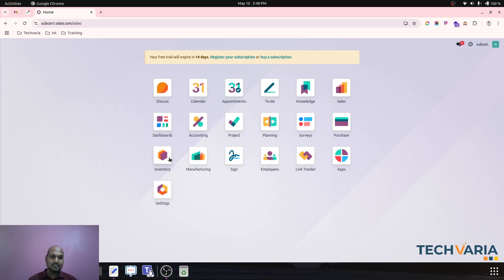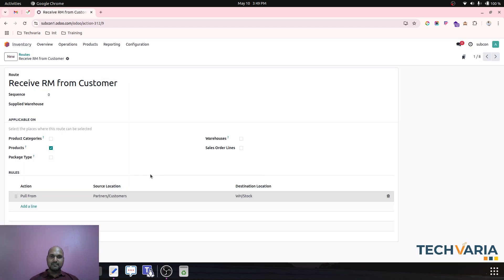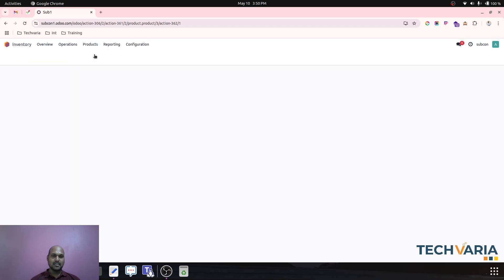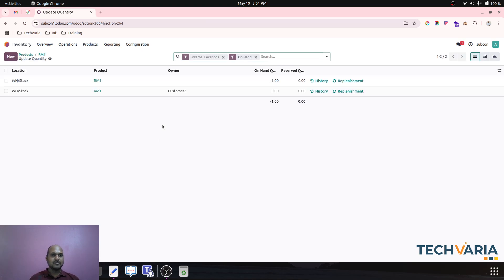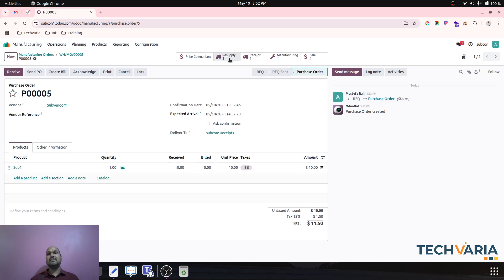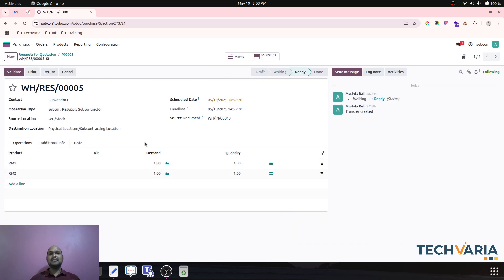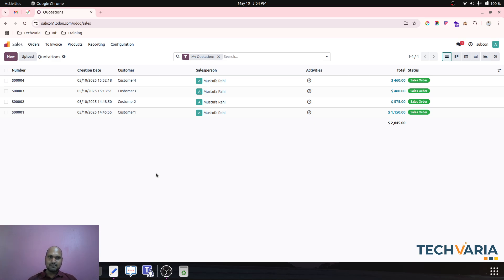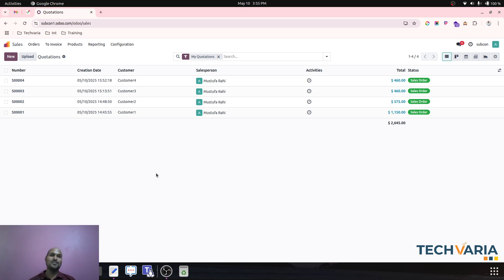How to configure Sub Contracting in Odoo where Customer is supplying raw material for Manufacturing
In this video tutorial, you will learn how setting up Manufacturing with Sub-Contracting in Odoo where the customer provides raw materials and these materials are then sent to a sub-contractor for production, involves a few precise configurations.

Here's step-by-step guide how to configure this in Odoo:

✅ Step-by-Step Configuration
1. Enable Settings
Manufacturing → Configuration → Settings → Subcontracting → ✅ Enable Subcontracting
Inventory → Configuration → Settings → Multi-Step Routes

2. Define the Products
A. Finished Product
Go to Manufacturing → Products → Products → Create

Product Type: Storable
Routes: Manufacturing
Tick: Replenish on Order (MTO) if just-in-time

B. Sub Contracted Semi Finished Product
Create BoM with Raw Materials (Customer Supplied)
Enable Sub Contracting for this Semi Finished product
These are raw materials provided by your customer, not purchased. Create them as Storable products.

3. Create a Bill of Materials (BoM)
Go to Manufacturing → Bills of Materials → Create
Product: Finished Product
BoM Type: Manufacturing
Add Raw Materials: Include Semi Finished product

⚠️ These materials should be marked as "To Supply to Subcontractor"

4. Configure the Subcontractor
Go to Purchases → Vendors → Your Subcontractor
Under the Purchase tab, assign them as a subcontractor.
Optionally, define a vendor bill of material price for the finished product (they charge for conversion, not raw materials).

5. Create Route for Receiving Customer Raw Material
Since the raw materials are owned by the customer, you need to reflect this in inventory:
Go to Inventory → Configuration → Route → Create
Name: e.g., “Receive RM from Customer”
Operation Type: Receipt
From: Customer
To: Stock

This route will trigger raw materials demand based in reordering rule
which you don’t own but manage.

6. Create Re-ordering rules with new route and enable new route on Product Inventory tabs
Create a 0-0 reordering rule for raw materials where route will be required to select "Receive RM from Customer"

7. Generate Sales Order for Finished Goods

8. Confirm Sub-Contracting PO attached to Manufacturing Order
It will then trigger the Raw Material replenishment based on Re-Ordering Rules
First Receive Raw Materials from Customer and add Customer as "Consignee"
Then Send Materials to the Subcontractor

This represents the re-supply of materials to the subcontractor. Make sure to set the owner as the customer in the transfer.

Odoo will:
Trigger a delivery from your stock (customer-owned) to the subcontractor
Await production of semi-finished goods
Once done, receive the semi-finished goods into your warehouse

9. Inventory Valuation Notes
Since raw materials are owned by the customer, Odoo will automatically allow that they are excluded from your stock valuation

You’ll only account for conversion charges from the subcontractor based on Sub-Contracting PO.

Would you like to configuration a process for this setup?